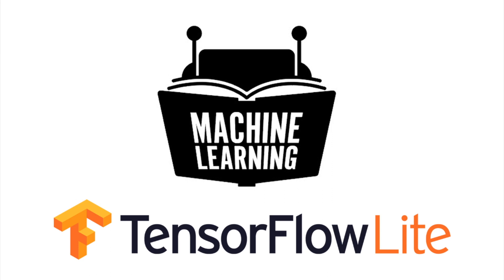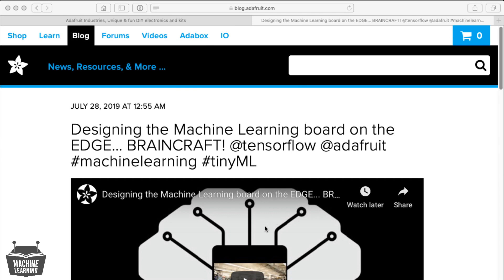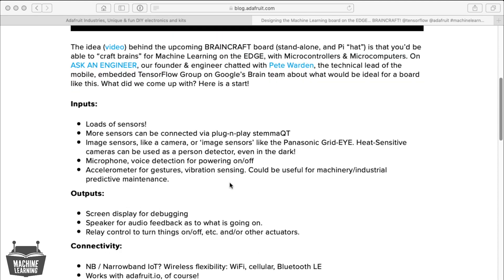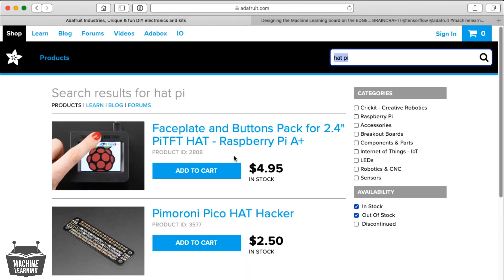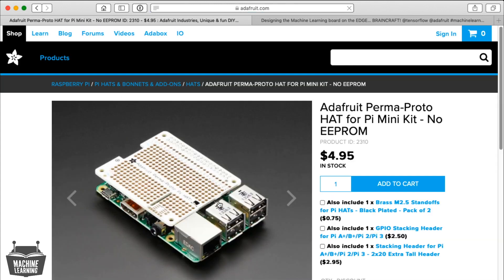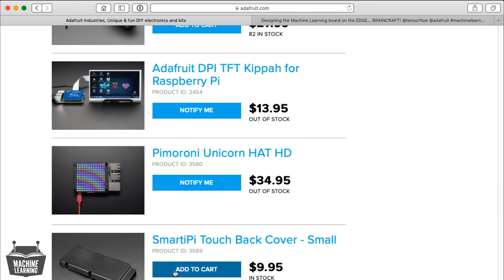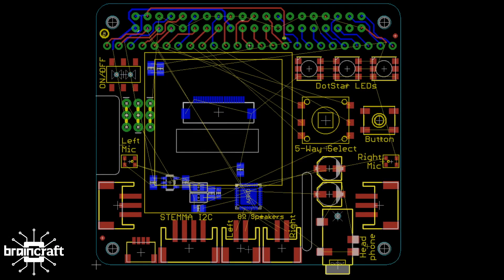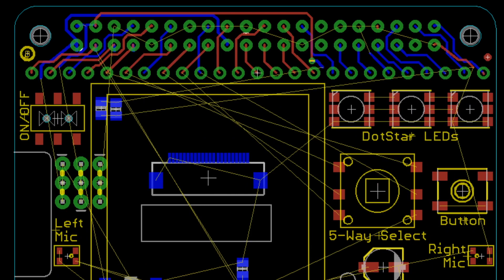MACHINE LEARNING MONDAY! Designing the Machine Learning board on the EDGE... BRAINCRAFT!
The idea behind the upcoming BRAINCRAFT board (stand-alone, and Pi "hat") is that you'd be able to "craft brains" for Machine Learning on the EDGE, with Microcontrollers. On ASK AN ENGINEER, our founder & engineer chatted with Pete Warden, the technical lead of the mobile, embedded TensorFlow Group on Google’s Brain team about what would be ideal for a board like this. What did we come up with? Here is a start!

Inputs:
Loads of sensors!
Can be connected via stemmaQT.
Image sensors, like a camera, Panasonic Grid-EYE. Heat-Sensitive camera, person detector.
Microphone, voice detection for powering off.
Accelerometer, gestures, vibration sensing, predictive maintenance.

Outputs:
Screen for debugging
Speaker for audio feedback as to what is going on.
Relay control to turn things on/off, etc. and/or actuator.

Connectivity:
NB / Narrowband IoT. Wireless flexibility.
Works with adafruit.io, of course!

Power:
Battery powered / low-power.
Solar add-ons, energy harvesting, OK with lots of power sources that are not reliable.
On/off switch!

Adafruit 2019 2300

Are we missing anything? Post up in the comments on what you want in a low-cost machine learning board! brAIncraft!